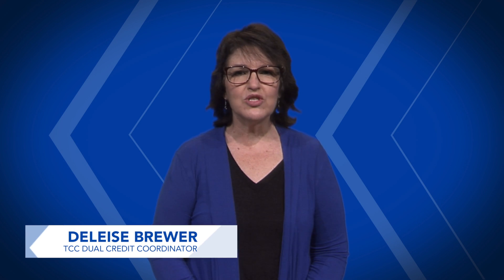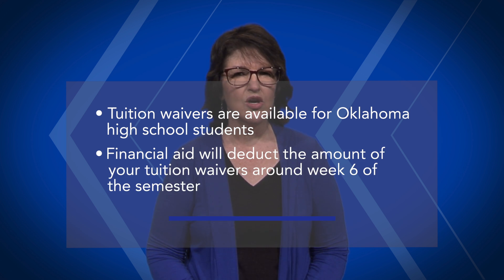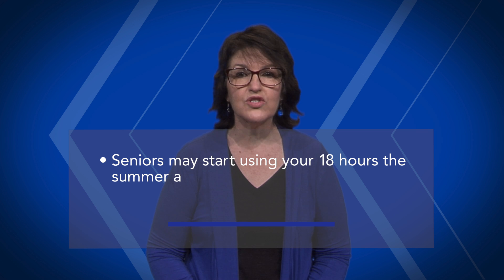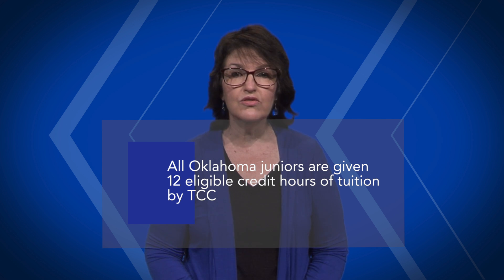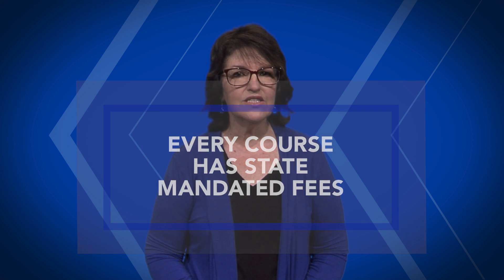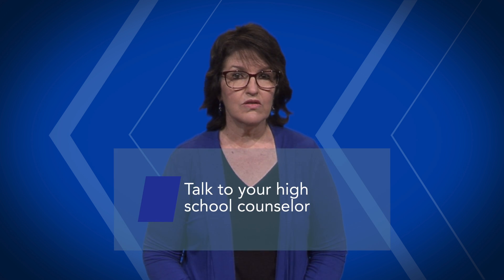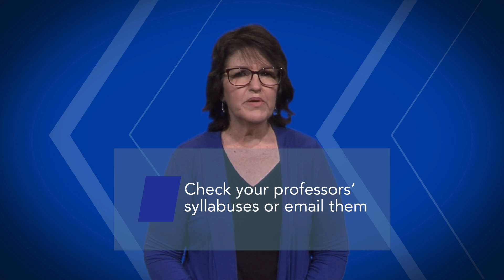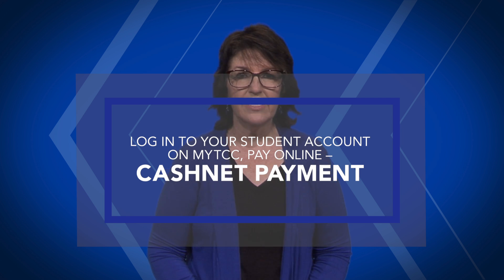Let’s Talk About Money